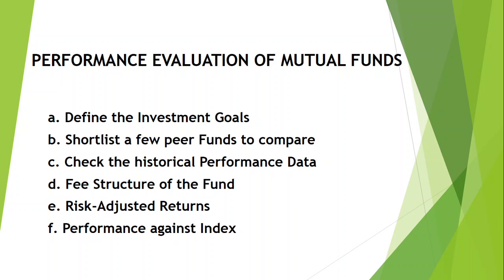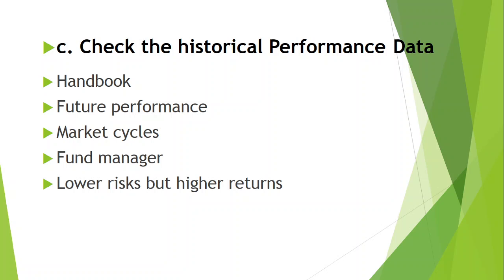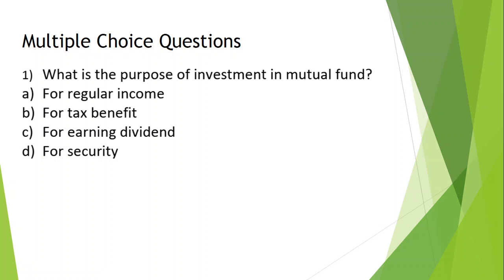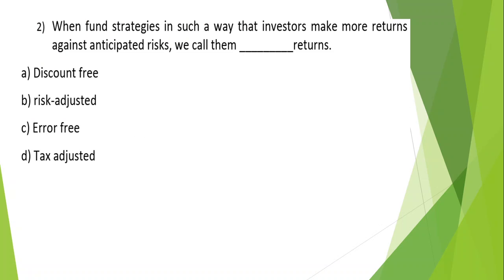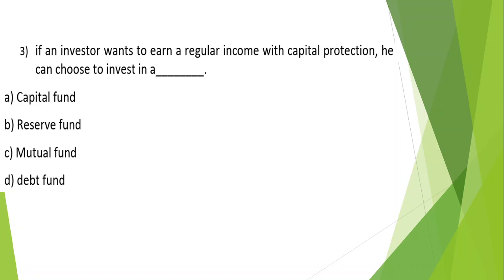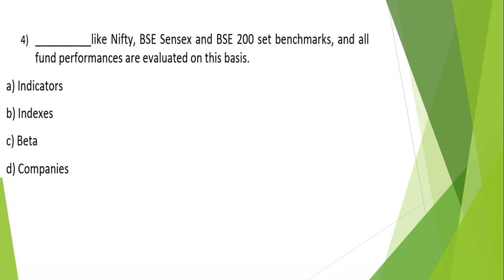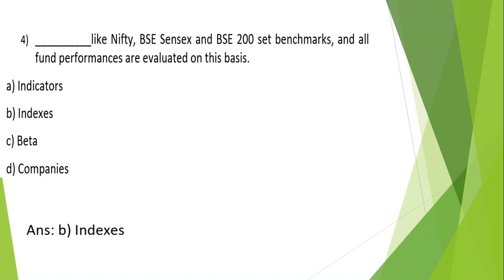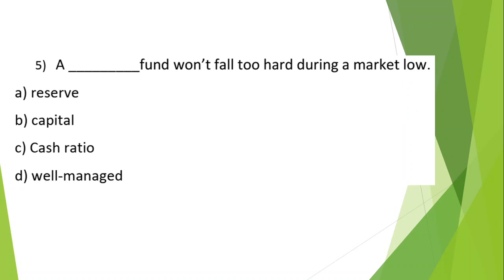Investment Management S46